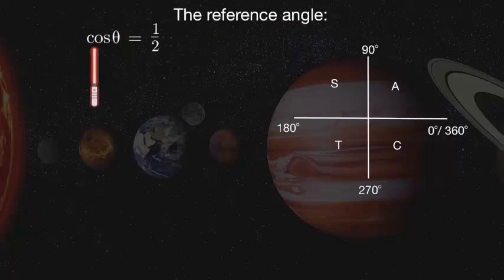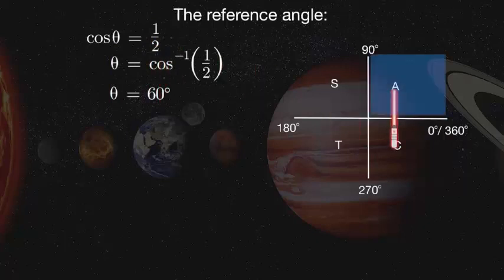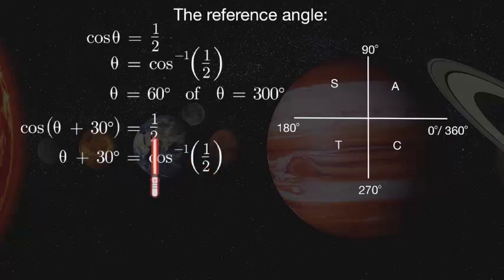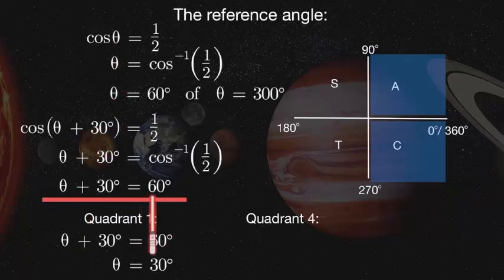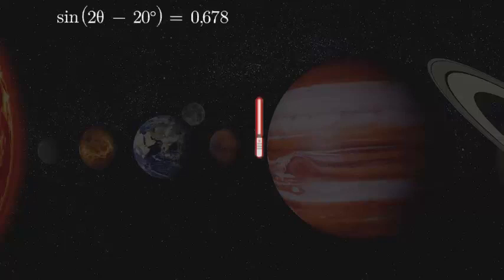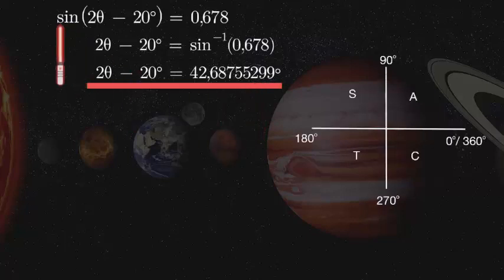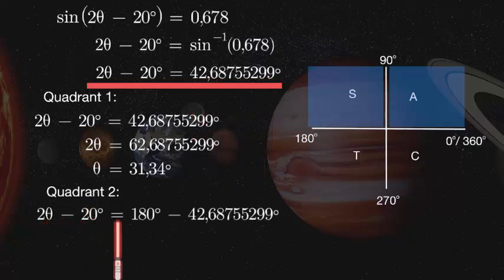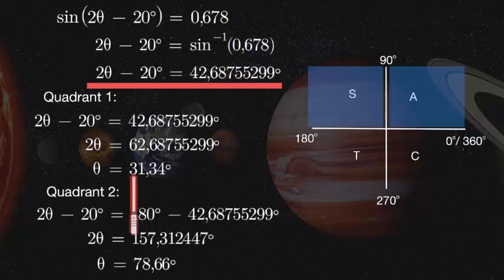Lesson 7 Equations and the meaning of the reference angle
Equations and reference angle